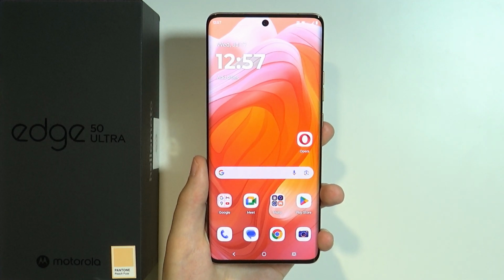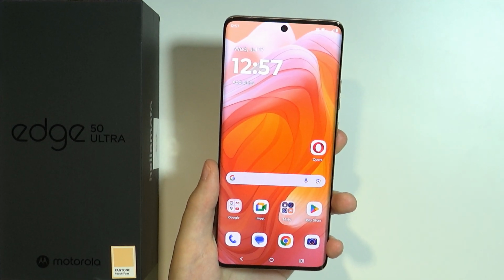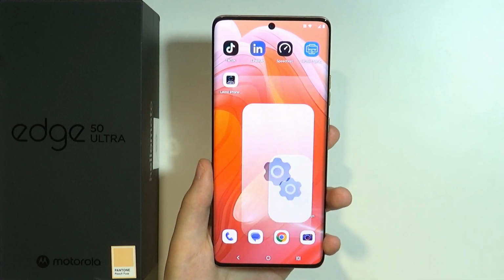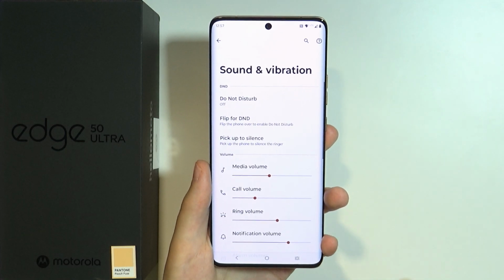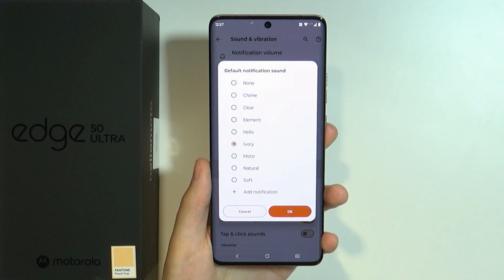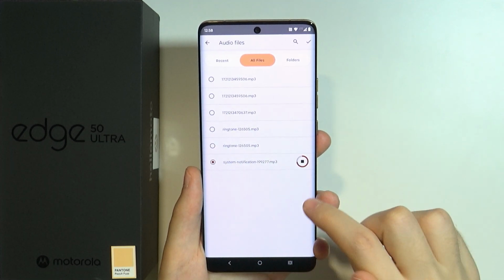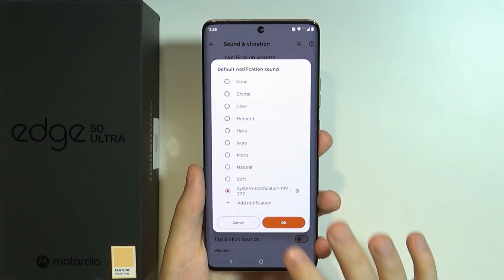MOTOROLA Edge 50 Ultra: Set Custom Notification Sound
Learn how to set a custom notification sound on your MOTOROLA Edge 50 Ultra with our detailed guide. Discover the step-by-step process to personalize notification alerts to your liking. Explore different tones and sounds to enhance your notification experience. Stay informed and in control of your device's sound settings with this essential feature. Watch now to customize notification sounds on your MOTOROLA Edge 50 Ultra effortlessly.

How to set custom notification sound on MOTOROLA Edge 50 Ultra
Customize notification sound on MOTOROLA Edge 50 Ultra
MOTOROLA Edge 50 Ultra change notification sound
Set personalized notification tone on MOTOROLA Edge 50 Ultra
Choose custom alert sound on MOTOROLA Edge 50 Ultra